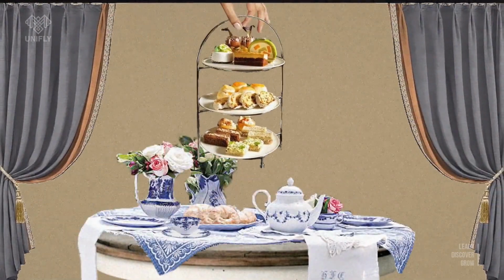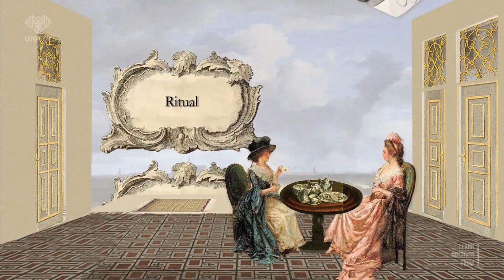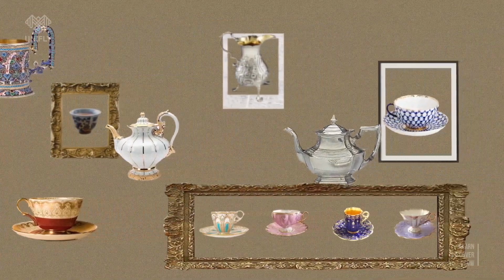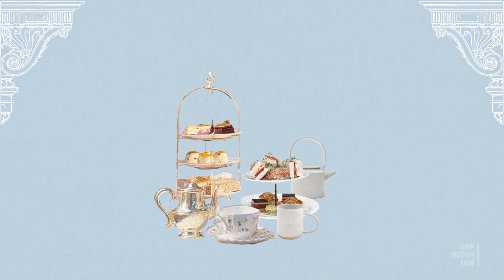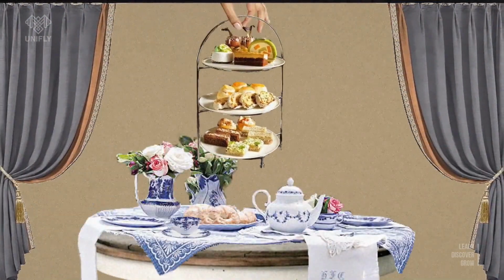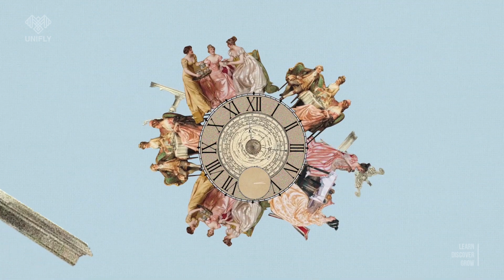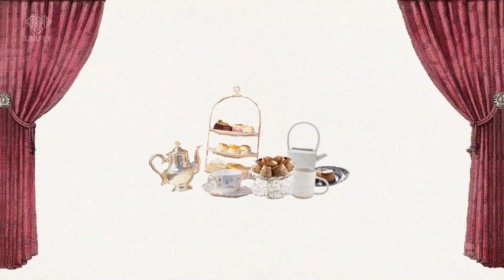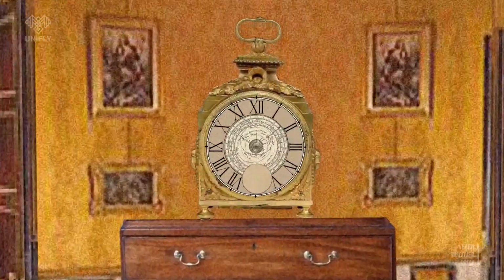History Time - English Afternoon Tea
UNIFLY English
Level: B1 – C1
Topic: History Time – The Afternoon Tea
Destrezas: Listening. Reading. Comprehension.
For the reading material please ask for a copy of the pdf transcript.
Make notes of any new Vocabulary
By: Mrs Santín
Nuestra misión es desarrollar las facultades intelectuales, morales y afectivas de las personas a través de una transformación integral del Ser, que eleve su nivel de conciencia, creatividad e innovación; fortaleciendo el desarrollo social, económico y cultural a través de la enseñanza del idioma inglés.
🗺 Inglés
✍ Habilidades de escritura
📚 Comprensión lectora
💁‍♀️ Agudeza auditiva
💁‍♂️ Expresión oral
👨‍🔬 Creatividad e innovación
👨‍💻 TICs educación